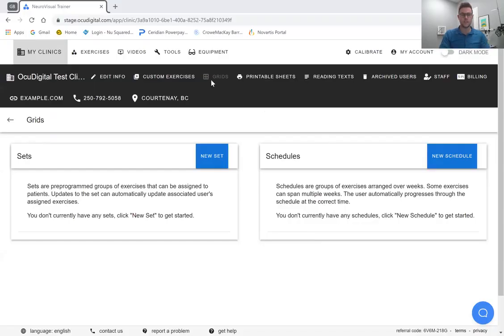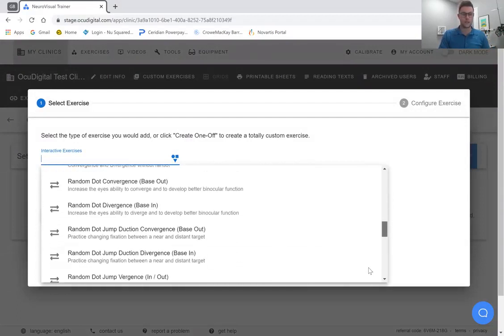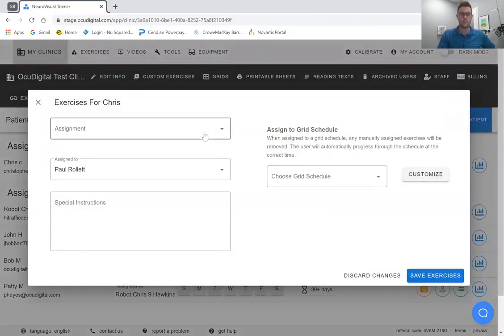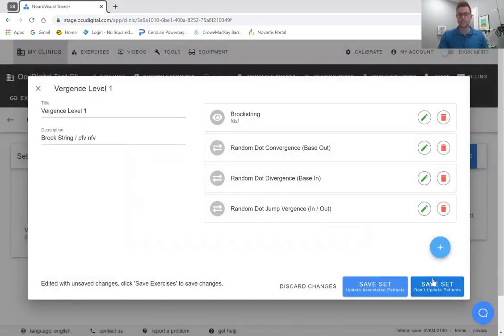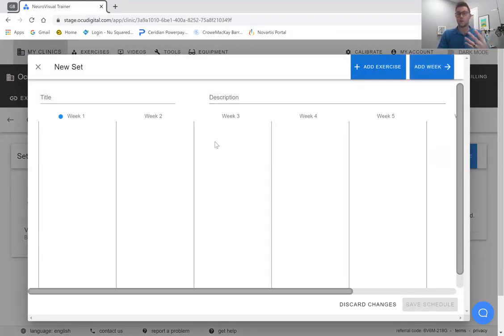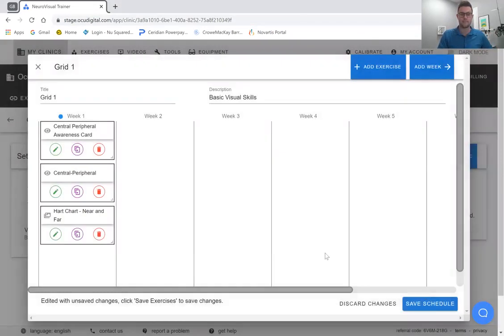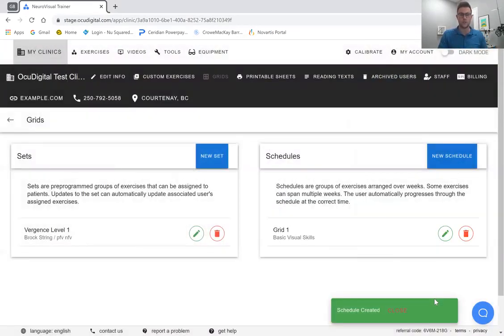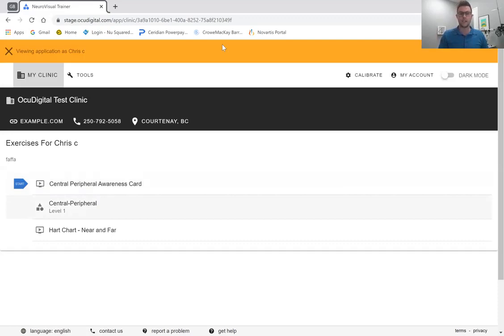Grids on NeuroVisual Trainer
In today's video tutorial, Dr. Rollett is excited to demonstrate one of the most revolutionary updates to the NeuroVisual Trainer software (or any VT software) to date!
"Sets" and "Schedules" allow users to easily group and assign activities in preferred sequence, based on the treatment flow of your clinic. Train your team faster, treat patients more effectively, and maintain organization and motivation within your programs. Check it out, you're going to love it!